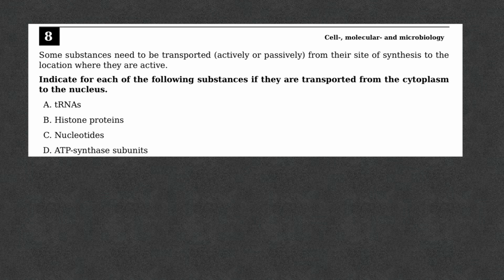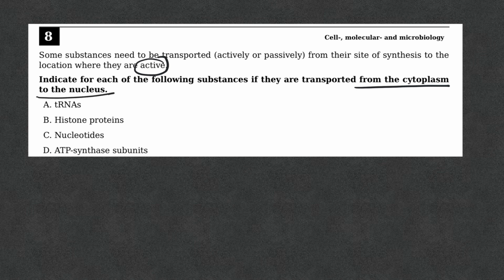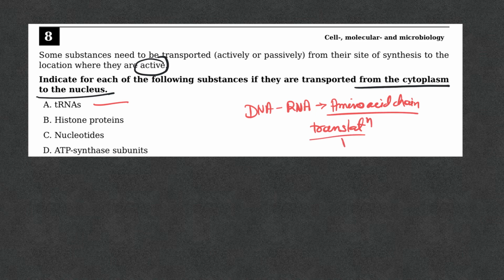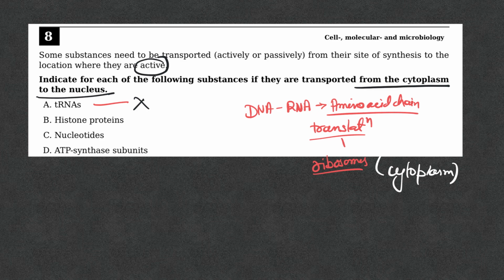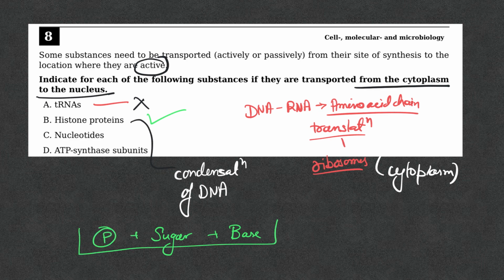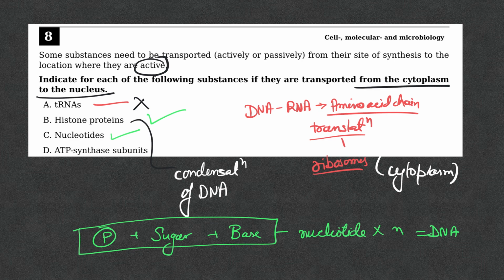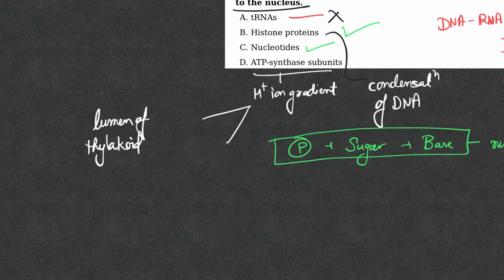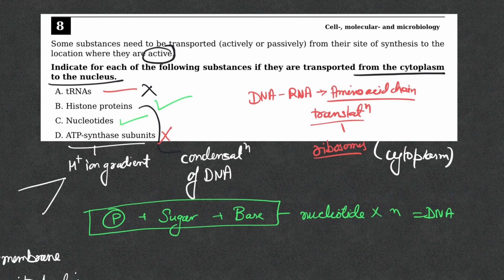IBO PYQ 2013-8 | Central Dogma | Sona Singh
DNA replication, transcription & translation involve multiple components. This question tests your general understanding of the same
International Biology Olympiad or IBO tests your understanding of several branches of Biology- cell biology, biochemistry, genetics, evolution, physiology & anatomy. Students represent their countries after being selected through their national-level examinations. In India, the test IOQB (Indian Olympiad Qualifier in Biology. Usually, students must comprehend concepts in their Grade 11 & 12 biology to attempt this test. Although you must take your analytical & application skills beyond the general. These videos will train you in skills besides providing concept overviews.
In just about 200 pages this books covers all NCERT concepts with amazing clarity.